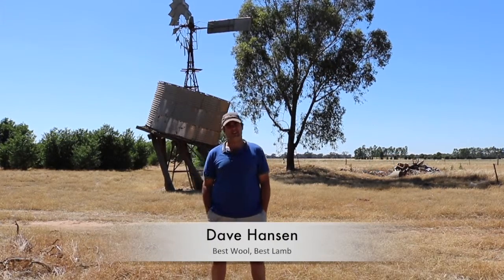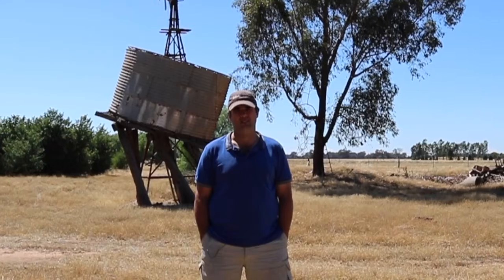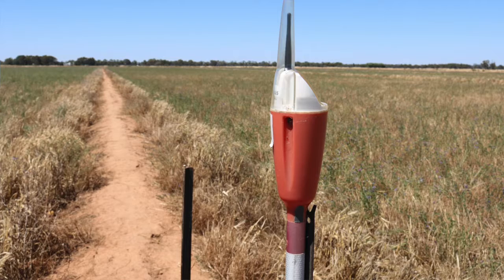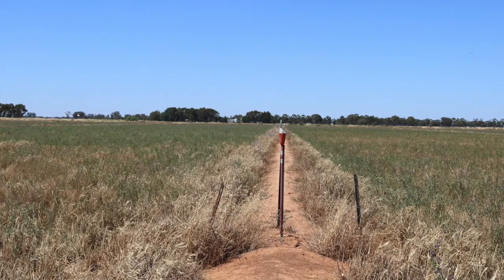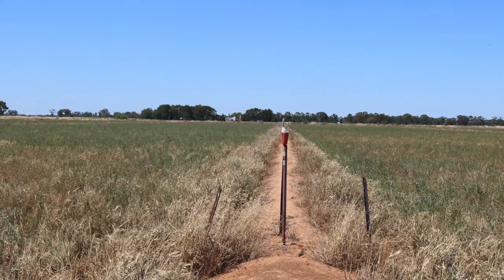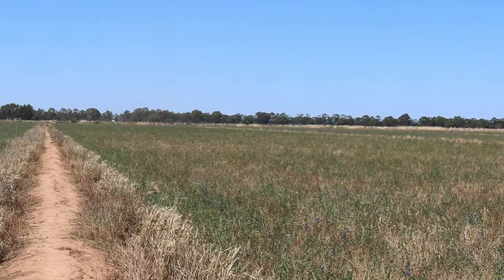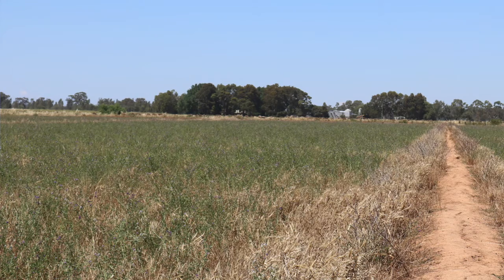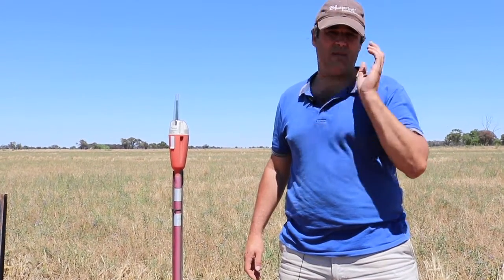SoilCare - Dave Hansen